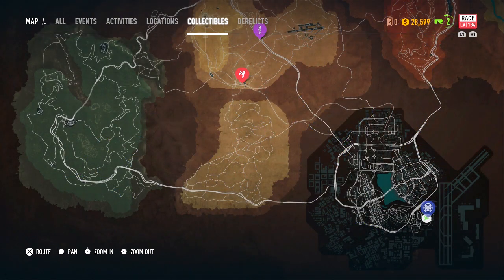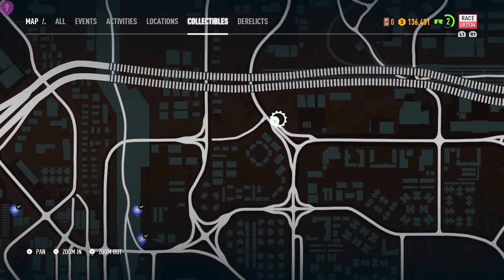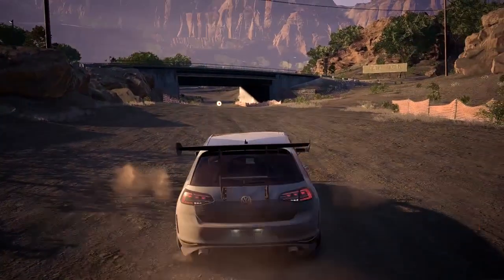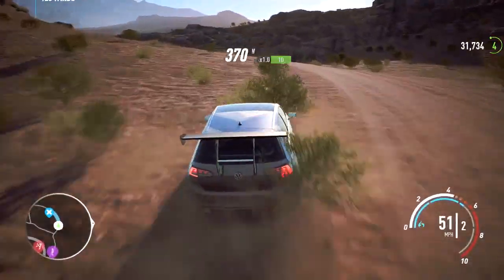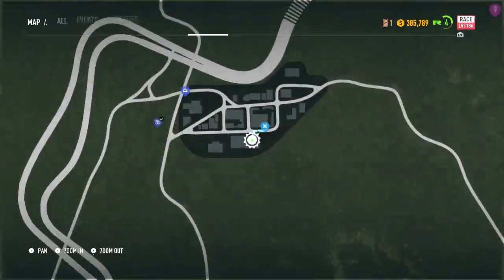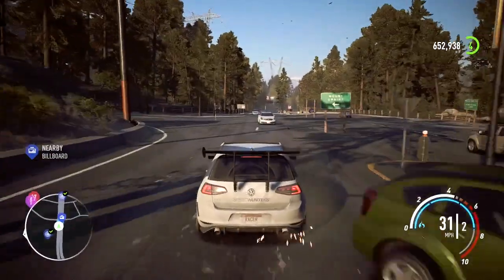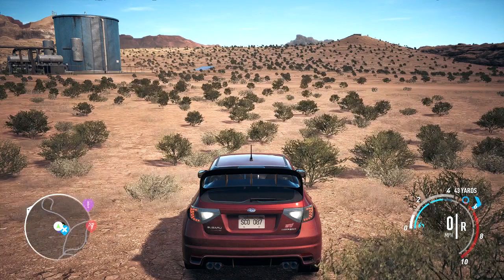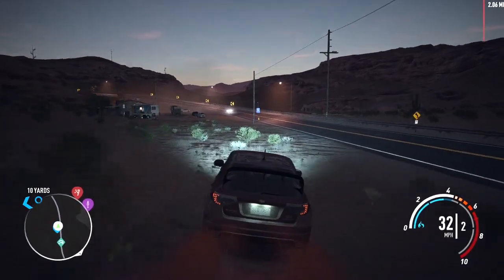Need for Speed Payback - Collectibles Guide (Billboards & Gambler Chips)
Hi guys, it’s rubhen here bringing another Need for Speed Payback video guide. This one focuses on showing how to get all the Billboards and Gambler Chips in the game.

Now I know many have you expressed you wanted to see this video earlier, but I got held up this week with family, health and other things outside of youtube. So it’s a bit late. Sorry about that.

There are 30 Billboards in the game, and getting all 30 will earn you the Does Not Obey Trophy. There are a grand total of 100 Gambler Chips, and getting them all will unlock the All In Trophy. Ramming through each billboard and collecting each Gambler chip will also give you some money and Reputation points, so it’s a good idea to collect them as you go throughout the game.

Now I’m going to doing a separate video guide for the derelict car parts because you find them in different areas around the map and I wanted to follow a specific order when collecting these, so you can expect the derelicts parts in another video.

I’m going to have to mention that some billboards and gambler chips will require really fast offroad cars to make really far and high jumps. If you need the extra speed or air time, buy speed cards with those perks. All Gambler chips and Billboards are accessible the moment you get you very first car from Rav, so you don’t have to worry about beating a certain portion of the game to get them all.

I will start my guide from the bottom right of the map where the city is. Then I will go counter clockwise, going north into the red area, then into the canyons. Then I will go towards the left into the mountainous region. I will be skipping the middle area as I will come to it in the end. Then I go down the left part of the map into the desert, and follow north in the middle of the map towards the air strip area where you find you first garage. If you follow this guide you should end up getting all the billboards and gambler chips

Timeline:

(Billboard - BB)
(Gambler Chip - GC)

A) THE CITY (Bottom Right of the Map)

1) GC 1 - 2:02
2) GC 2 - 2:30
3) GC 3 - 3:07
4) GC 4 - 4:04
5) GC 5 - 4:36
6) GC 6 - 5:06

7) BB 1 - 5:35

8) GC 7 - 6:34
9) GC 8 - 7:02
10) GC 9 - 7:44
11) GC 10 - 8:12
12) GC 11 - 8:37
13) GC 12 - 9:07

14) BB 2 - 9:43

15) GC 13 - 10:23
16) GC 14 - 10:49
17) GC 15 - 11:15
18) GC 16 - 11:42
19) GC 17 - 12:18
20) GC 18 - 12:32
21) GC 19 - 13:14

22) BB 3 - 14:06

B) RED REGION (Right of the Map)

23) BB 4 - 14:50
24) BB 5 - 15:45

25) GC 20 - 16:22

26) BB 6 - 17:19

27) GC 21 - 17:54
28) GC 22 - 18:19
29) GC 23 - 18:38
30) GC 24 - 19:18
31) GC 25 - 20:23
32) GC 26 - 21:24

33) BB 7 - 22:08

C) BROWN REGION (Top Right of the Map)

34) BB 8 - 22:41

35) GC 27 - 23:18
36) GC 28 - 24:18
37) GC 29 - 24:36

38) BB 9 - 25:09
39) BB 10 - 25:28

40) GC 30 - 26:06
41) GC 31 - 26:37
42) GC 32 - 27:11
43) GC 33 - 27:45

44) BB 11 - 28:27

45) GC 34 - 28:57
46) GC 35 - 29:21
47) GC 36 - 29:44
48) GC 37 - 30:04

D) RED REGION (TOP of the Map)

49) BB 12 - 30:35

50) GC 38 - 31:18

51) BB 13 - 31:50

52) GC 39 - 32:21

53) BB 14 - 32:57

54) GC 40 - 33:22
55) GC 41 - 34:03
56) GC 42 - 34:31

E) GREEN REGION (Left of the Map)

57) GC 43 - 35:06
58) GC 44 - 35:36
59) GC 45 - 36:12

60) BB 15 - 37:50

61) GC 46 - 38:35
62) GC 47 - 39:07

63) BB 16 - 39:48
64) BB 17 - 40:31

65) GC 48 - 41:31
66) GC 49 - 42:12
67) GC 50 - 42:40
68) GC 51 - 43:16
69) GC 52 - 44:01

70) BB 18 - 44:27

71) GC 53 - 44:55
72) GC 54 - 45:22
73) GC 55 - 46:02

74) BB 19 - 46:26

75) GC 56 - 47:17
76) GC 57 - 47:50

77) BB 20 - 48:09

78) GC 58 - 49:11

79) BB 21 - 49:28
80) BB 22 - 50:08

81) GC 59 - 50:42
82) GC 60 - 51:15

83) BB 23 - 52:03

84) GC 61 - 52:53
85) GC 62 - 53:45
86) GC 63 - 54:23
87) GC 64 - 54:47
88) GC 65 - 55:23
89) GC 66 - 55:45

90) BB 24 - 56:21

91) GC 67 - 57:34
92) GC 68 - 58:32

F) LIGHT BROWN REGION (Bottom of Map)

93) GC 69 - 58:58
94) GC 70 - 59:35
95) GC 71 - 1:00:05
96) GC 72 - 1:00:35

97) BB 25 - 1:01:01

98) GC 73 - 1:01:39

G) YELLOW REGION (Middle of the Map)

99) GC 74 - 1:02:34
100) GC 75 - 1:02:55
101) GC 76 - 1:03:29
102) GC 77 - 1:04:12

103) BB 26 - 1:04:48

104) GC 78 - 1:05:46
105) GC 79 - 1:06:08
106) GC 80 - 1:06:35
107) GC 81 - 1:07:01
108) GC 82 - 1:07:23
109) GC 83 - 1:07:41

110) BB 27 - 1:08:11

111) GC 84 - 1:08:49
112) GC 85 - 1:09:15
113) GC 86 - 1:09:38

114) BB 28 - 1:10:16

115) GC 87 - 1:11:01
116) GC 88 - 1:11:26
117) GC 89 - 1:11:44
118) GC 90 - 1:12:07
119) GC 91 - 1:12:28
120) GC 92 - 1:13:04
121) GC 93 - 1:13:28
122) GC 94 - 1:13:57
123) GC 95 - 1:14:33

124) BB 29 - 1:15:08

125) GC 96 - 1:15:53
126) GC 97 - 1:16:19
127) GC 98 - 1:16:42
128) GC 99 - 1:17:03

129) BB 30 - 1:17:52

130) GC 100 - 1:18:24

And That's it! ALL DONE!

Feel free to message me anytime :)